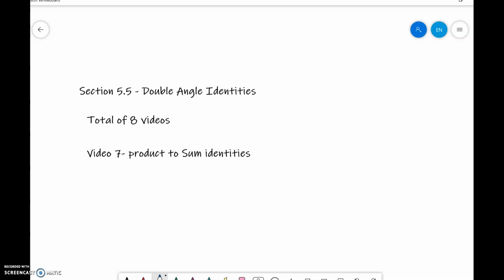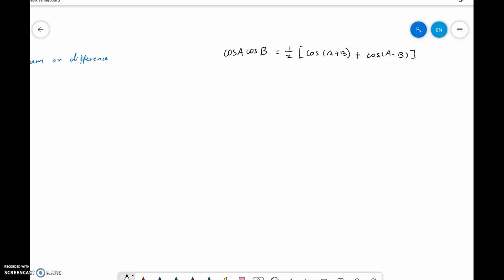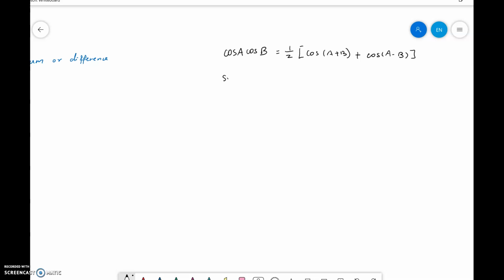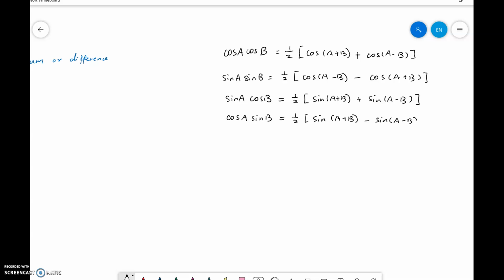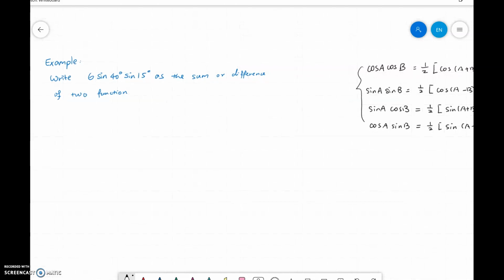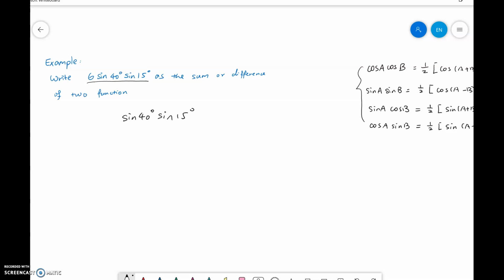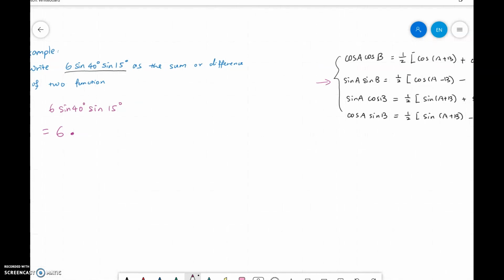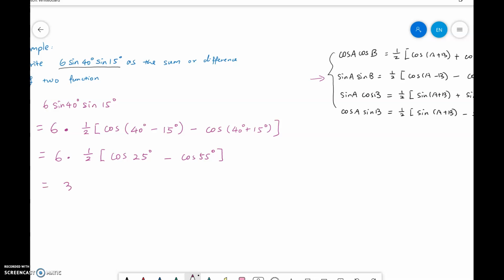5.5 -7 Product to Sum identities